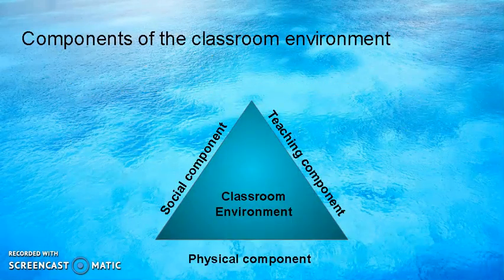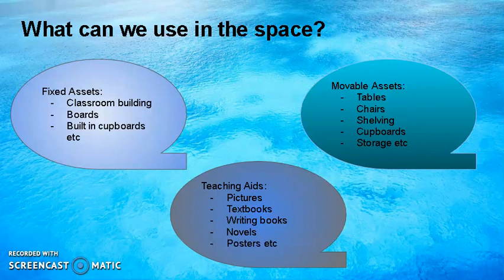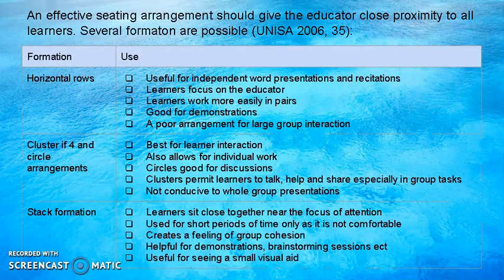Topic 5 Classroom Environ